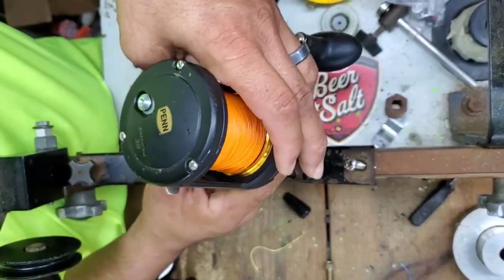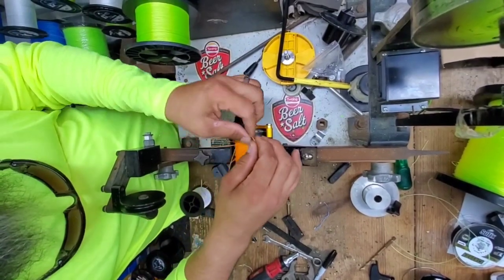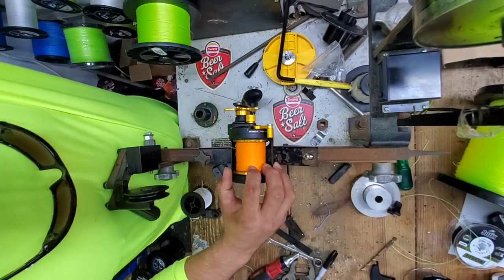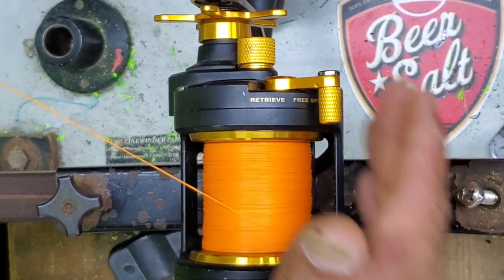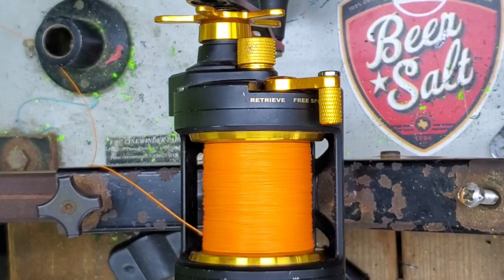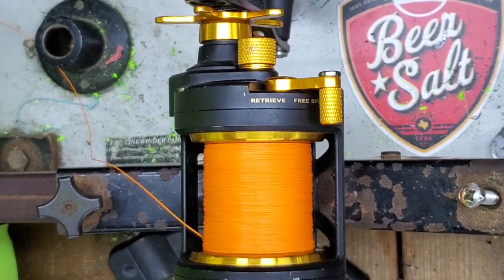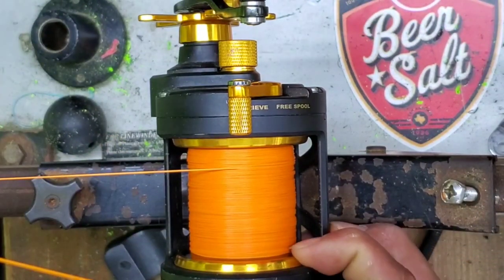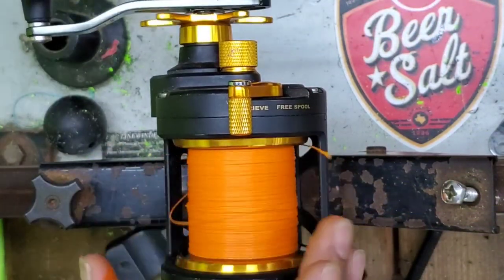What does it look like to upgrade your braid on the top shot and remove bad braid saving monies